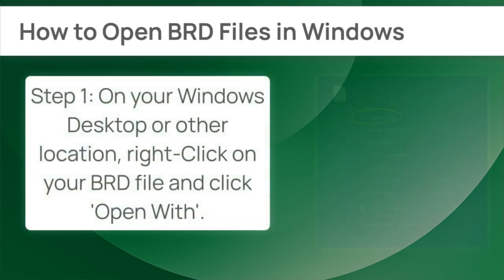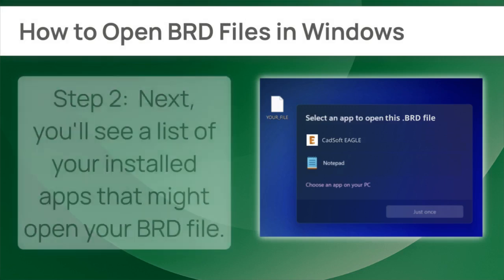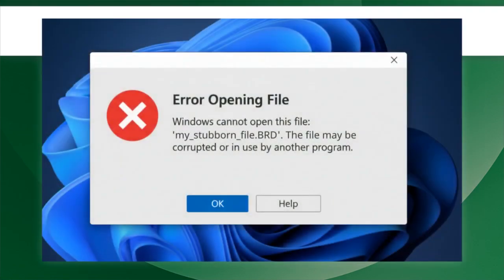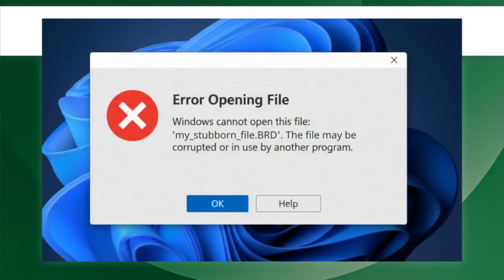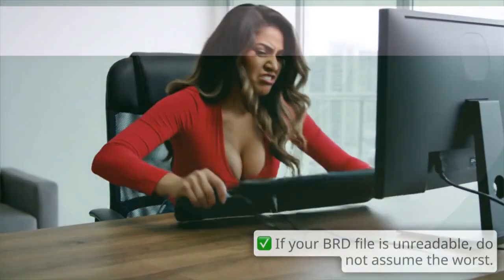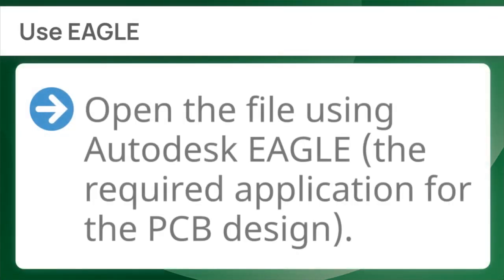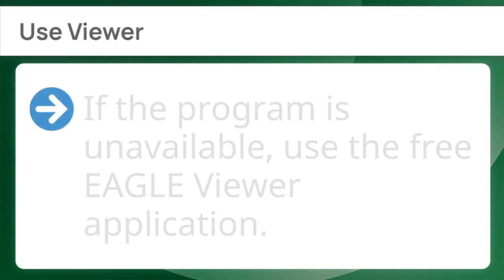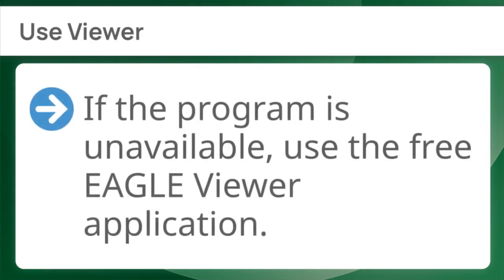How to Open BRD Files (Autodesk EAGLE)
Is your EAGLE PCB Layout format refusing to open? It happens more often than you think. In this quick video, I’ll explain how to open, view, and troubleshoot any BRD file on Windows — even unsupported ones.

BRD files store PCB layout data in a proprietary binary format. The file includes information about layers, nets, components, and design rules. EAGLE uses this information to generate manufacturing files, such as Gerber files, which are used by PCB manufacturers to fabricate the physical board.

Download Universal Viewer (Recommended): In a hurry? File Magic instantly opens BRD files — plus hundreds of other file types.

▶ What You’ll Learn:

- Match the file with the right BRD Windows software
- How to Use Viewer
- Learn how the BRD file format was created
- Repair corrupted or incorrect BRD file associations
- Address Windows conflicts stopping BRD files
- Learn what the BRD file is and what it’s used for
- How to Check Associated Files
- How to Use EAGLE

Timestamps:

00:00 - Preface
00:24 - Guide to BRD Files
00:44 - BRD File Structure Explained
01:04 - How to Run BRD Files
01:48 - Repairing BRD Files